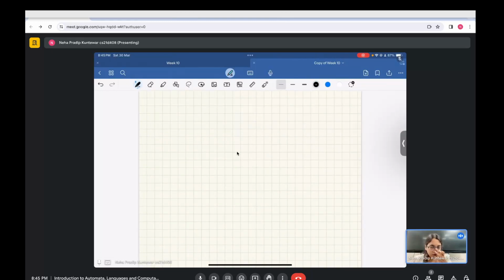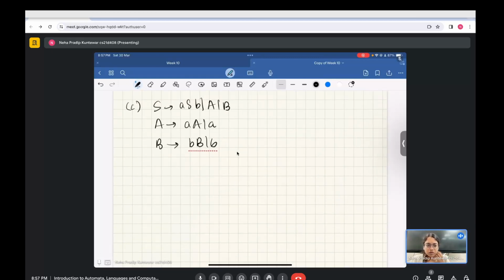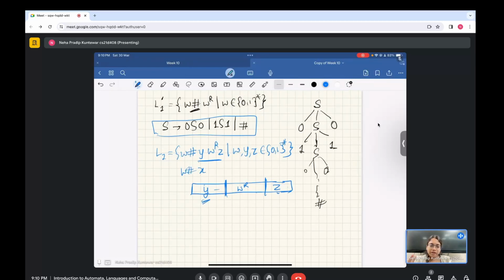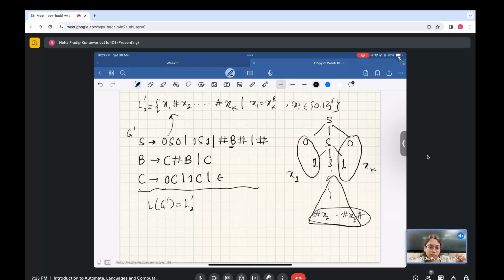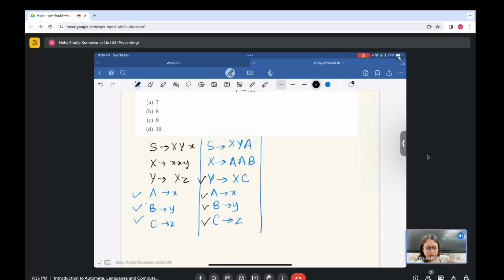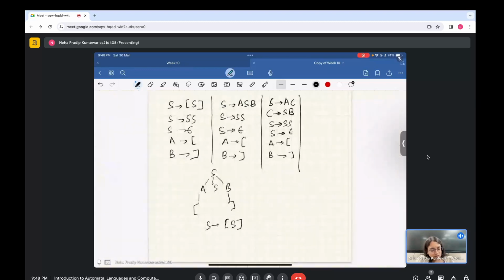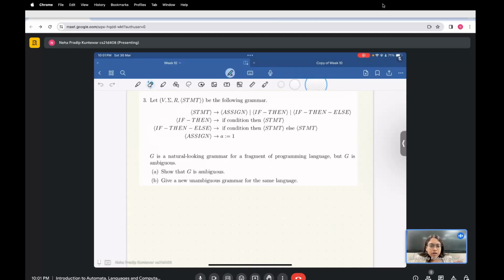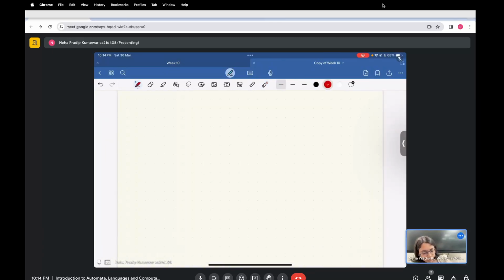Introduction to Automata, Languages and Computation- Week 10- CNF and more on ambiguous grammar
Recording of online interactive sessions for NPTEL course CS32- Introduction to Automata, Languages and Computation. Week 10 looks into
ambiguous grammmars and Chomsky Normal Form.